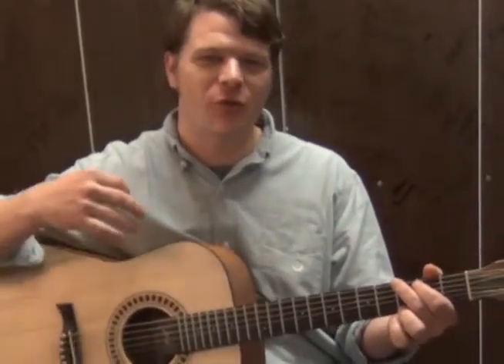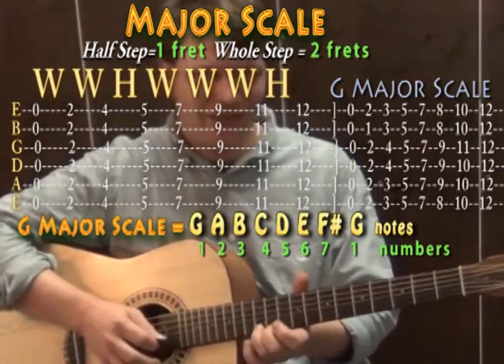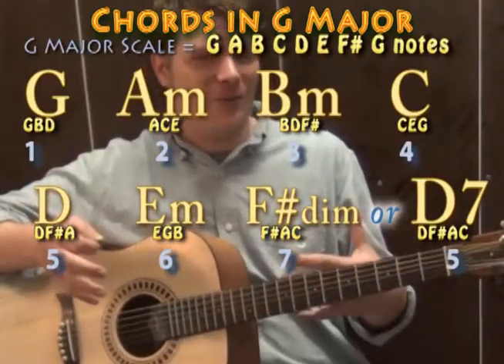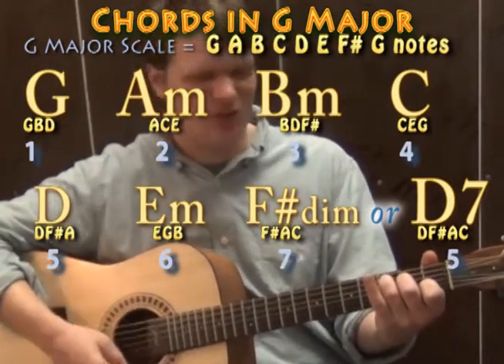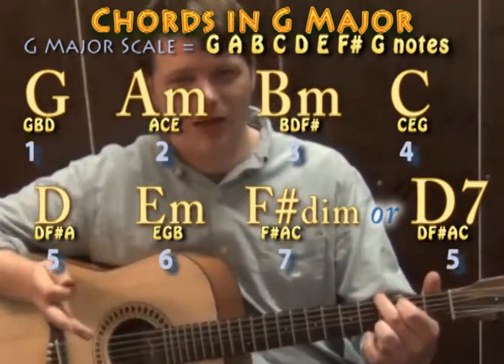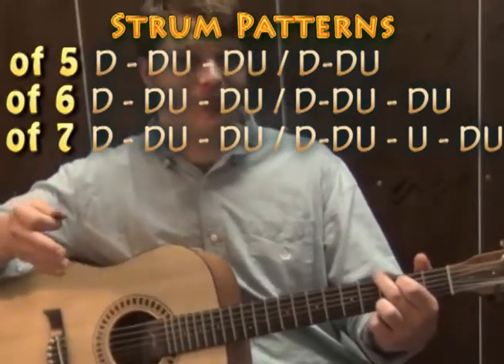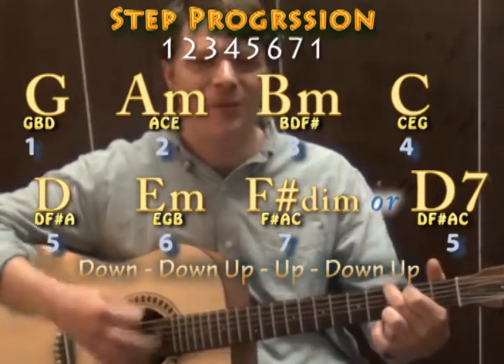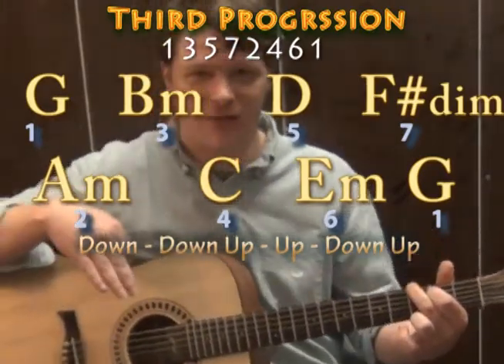Songwriting Basics for Beginners in G Major - Chords, Strum Patterns and Progressions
4% STRUM PATTERNS LESSON Super easy lesson on Songwriting Basics in G Major with Munson Summer. part two coming soon. LEARN 98 Songs with 4 Chords in 15 Minutes SONGWRITING BASICS STRUM PATTERN LESSON GUITAR LESSON PLAYLISTS